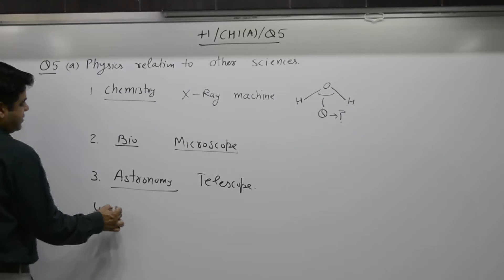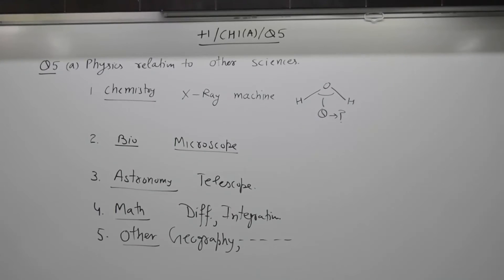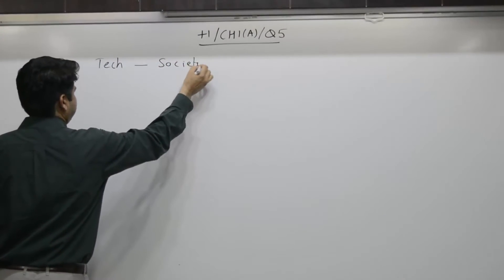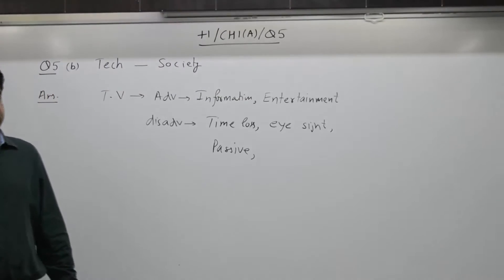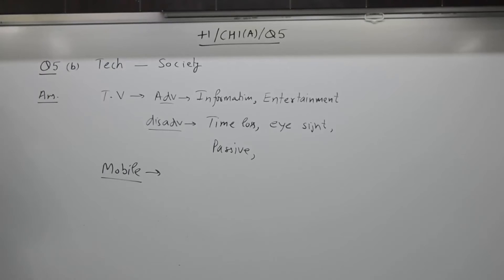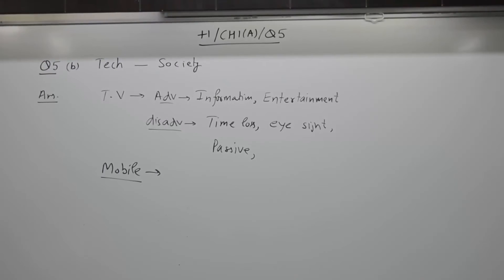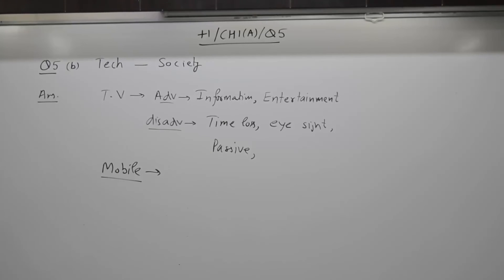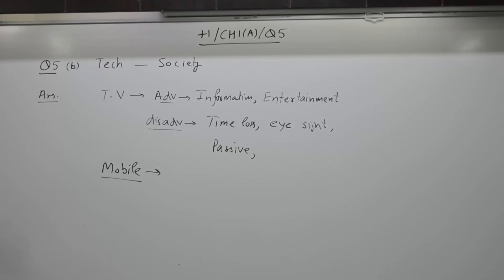10+1, Chapter 1A, Question 5 Physics Relation with other sciences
Physics Relation with other sciences